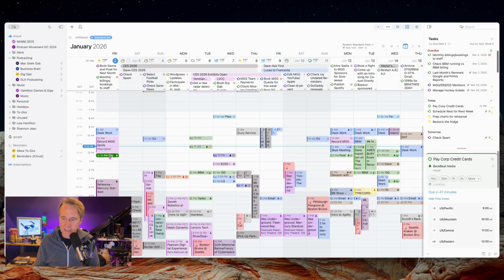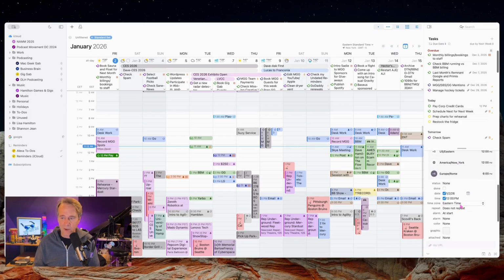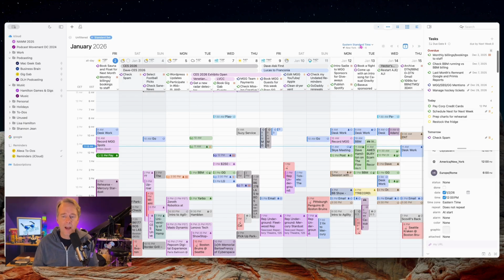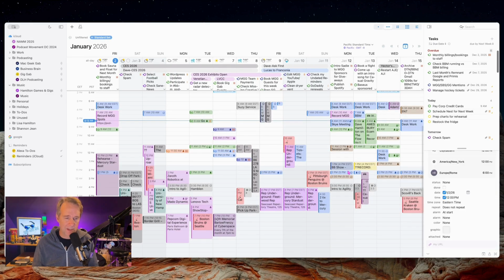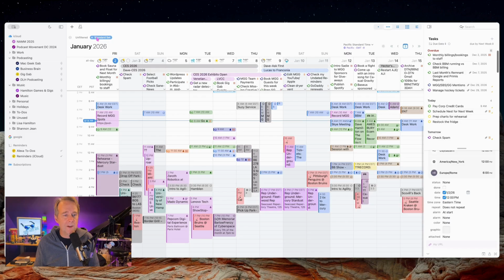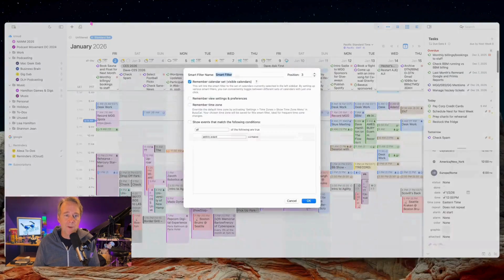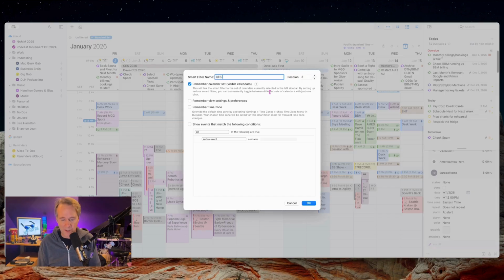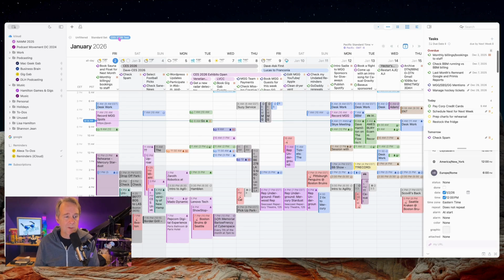BusyCal Review: Calendar Power Features Apple Still Doesn’t Have | CES 2026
If Apple’s Calendar app feels fine until it suddenly isn’t, this is the upgrade that fixes that. Dave explains why BusyCal is one of the few apps he genuinely could not live without and why it has earned a permanent spot on his Mac, iPhone, and iPad.
BusyCal syncs with iCloud, Google Calendar, CalDAV, and Outlook, but where it really shines is control. Deeply customizable recurring events, flexible multi-day views, per-calendar filtering, saved calendar sets, and time zone–aware workflows make it a true pro calendar for people whose schedules actually matter.
In this segment, we cover:
Why BusyCal goes far beyond Apple’s Calendar app
Advanced recurring events like first Friday or second weekday rules
Customizable multi-day calendar views
Calendar sets that remember visible calendars and time zones
Smart filters for events, projects, or trips like CES
Seamless switching between time zones when traveling
Our opinion is straightforward: BusyCal is Calendar Pro. Once your schedule gets complex, Apple’s Calendar hits a wall and BusyCal removes it.
BusyCal is made by BusyMac and is also a CES 2026 coverage sponsor of Mac Geek Gab, sponsors we actually use and rely on.